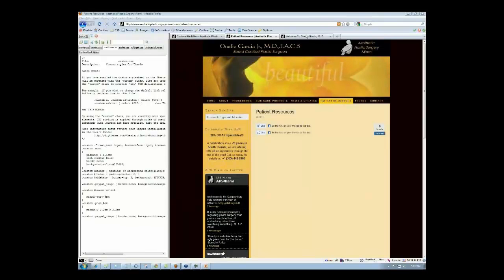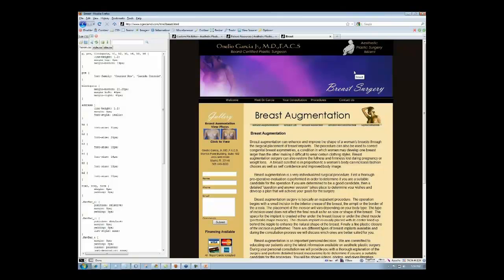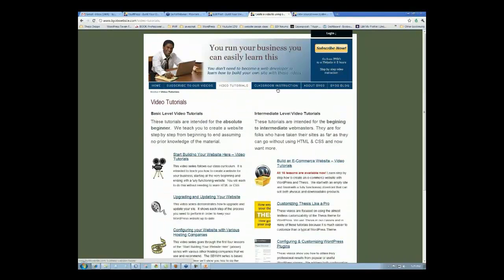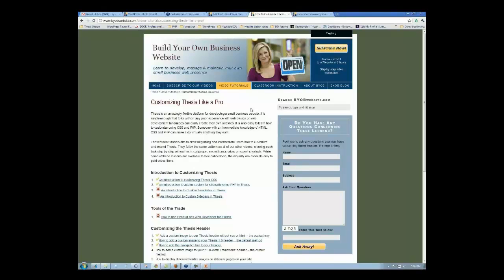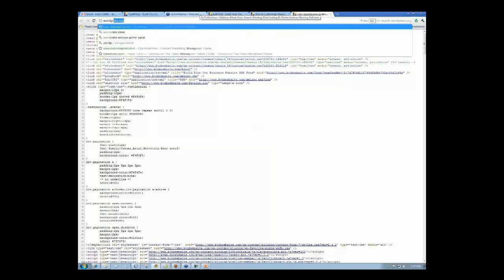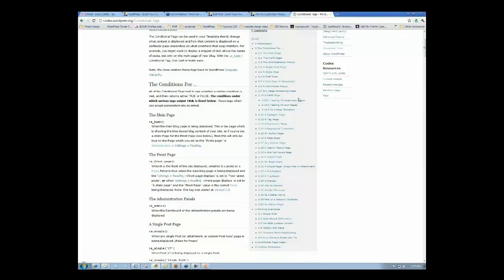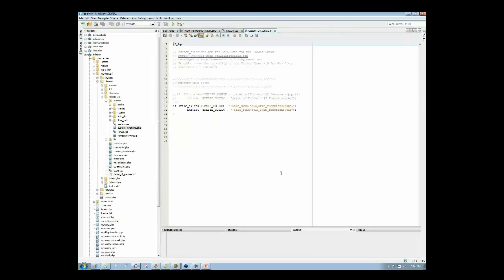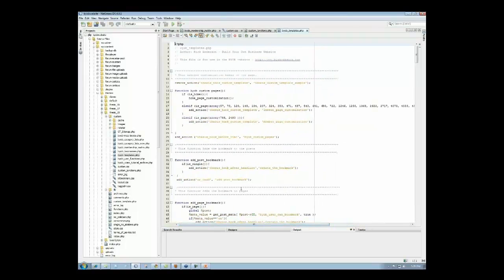How to Display Different Header Images on Different Pages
Video Transcript

By the way, can I ask you another quick question on this?

You bet.

And you may not have time to address it today Rick, if that's the case, that's fine.  You and I can talk about it later or in another video or whatever but if you look at this old site, and go to like the procedures area, you'll see that the... this is regarding the header, you'll see that the header is not the same Flash presentation in every page.  If you click, for example, on breast surgery...

Right, this is a fixed...

Yeah, he's got kind of a static image up there instead of the Flash. Is there a way to, of course this whole site's not done in WordPress, is there a way to cause, I don't know if it's a Thesis function or a WordPress function or something else entirely, but is there a way to duplicate this perhaps like, I think...

It's easy to do that and what you would do is, if you come over and take a look at the customizing Thesis like a pro series and do the introduction to customizing Thesis PHP, that goes through the process of adding different banner images to the header.  Different banner images for different pages.  So for example, you know, here's my standard banner, actually I need to log out.  Hang on a second.  If I log out, so I get the non-member side and this thing, if you, you know, click on this button you get a different image then if you click on this button which is different and that button which is different then back to my... a different button then you've got... so you see, each of these images are different for different pages.  And so the thing is that, that video shows you how to accomplish that.

But the question that I have is do you have to do that for each page? Like for example, I think there's like 6 pages or 7 pages that will be in that breast section.  I'd like for the entire breast section to have that one image.  Do you have to do that for each individual page or can you do it for an entire section?

You can do it for an entire section rather than asking if it's page x, y or z.  Actually it's probably easiest just to say if it's page x, y or z and you can just add numbers in the line, you know, if it's page 1, 3, 5, 7, 9, 11 or 12 show this image.  I mean that's pretty easy but you can also ask the question if it's the child of 13, then every page that's a child of 13 would get that other... that image.

Is the child code in the video that you're talking about or is that something you and I would need to discuss?

Well, it's called a conditional tag and the conditional tag is something that is discussed in the video.  So if you go to WordPress and conditional tag, that video does take you to this section of the site so you can see you know, what some of the conditions are.  And it addresses the question of if it's page this or this.  So for example, it does this one here, you know, if it's page 42 or if it's page 42 About Me and about Engel then do this thing.  It doesn't actually show the other example which is if it's a child of... just a second...okay, a page, so if it's a page... and then.  Oh, I lied.  That's right, it doesn't have a subpage function for pages and it has that function for categories.  So if it's a child of a given category then that works for posts.  It doesn't work for pages.  So rather than using that little work around here, I would just add, you know, if it's page array 42, 43, 44, 45, then do this.  I've actually taken that to an extreme measure in mine and so on my website, for my... let's see any content... in Thesis 1.8 custom and then custom templates... you can see I asked if this page array and that's 57, 71, 21, 48, it just keeps on going in a long list.  If it's one of those pages then apply the lesson page customization to it and so that's actually probably easiest way to do that. It's just to add a page id number for each of those.  And then that exercise gives you that process.

Okay. Well that answers my question, thank you for doing that.

Hey, you're welcome, I'm happy to help and we will be doing this again next Monday.  This is going to be something that we do every week. On this point on Mondays 6 am Pacific Standard Time and at 4 pm Pacific Standard Time.  I know that there might be the case that folks around the world won't find that those times are perfect and so if there's a better time then I would love to have input from you so that I can pick a time that's convenient for my viewers and everybody have a great week.  Okay, talk to you all later.  Bye bye.